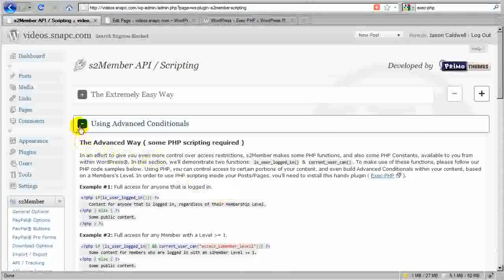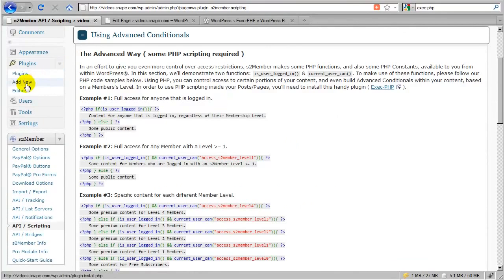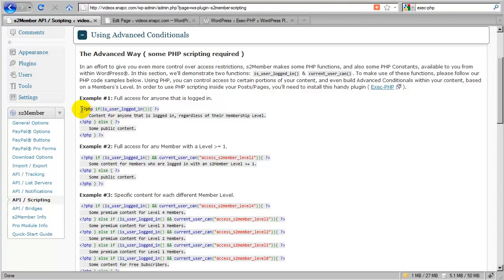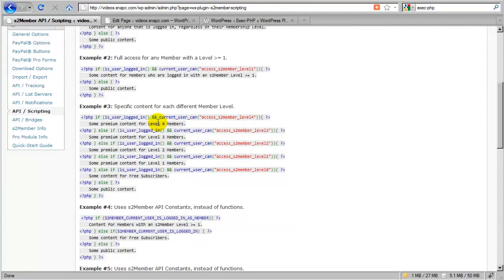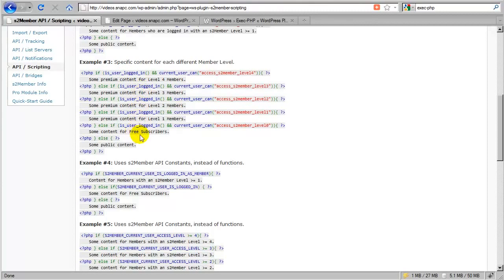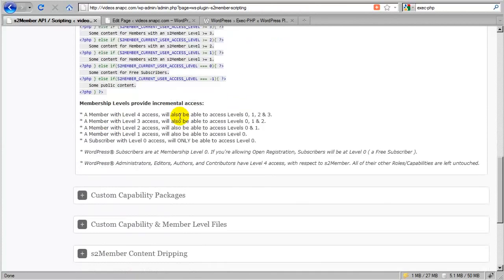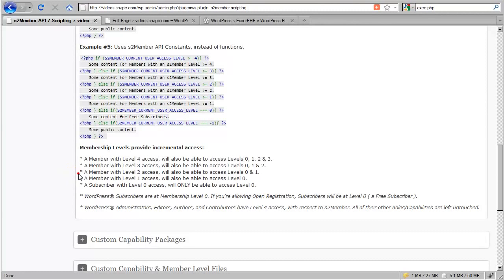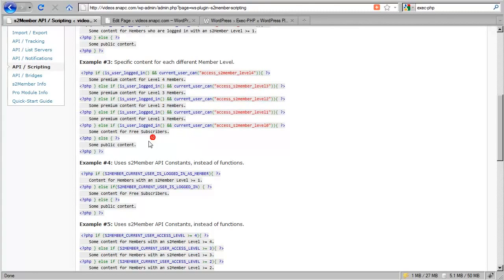How to use s2membership s2Member Advanced Conditionals 1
s2Member® is a plugin for professional WordPress® membership management, integrating seamlessly with User Roles & Capabilities for WordPress®. View detail
My fanpage How to use s2membership/How to use s2membership s2Member Advanced Conditionals 1